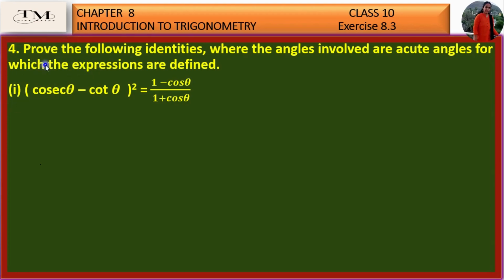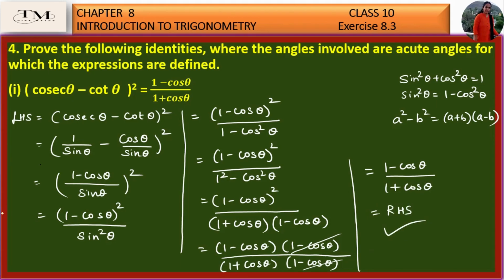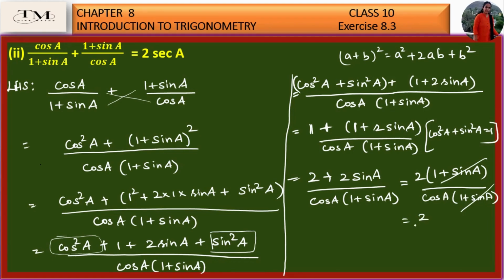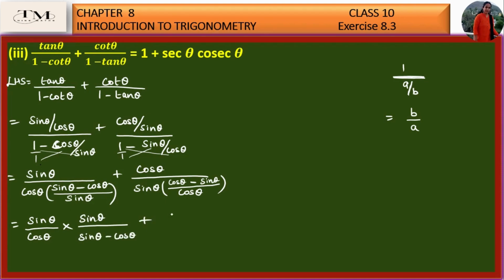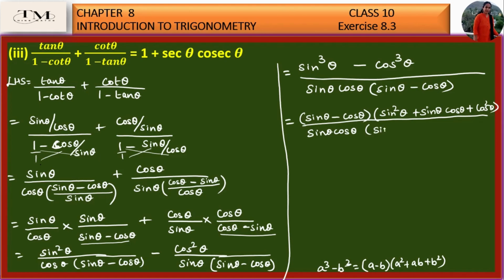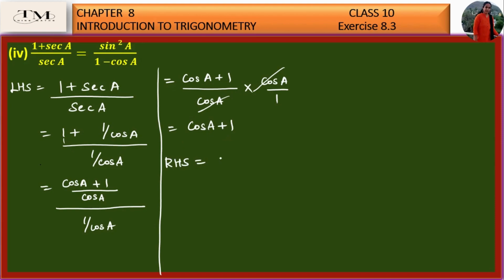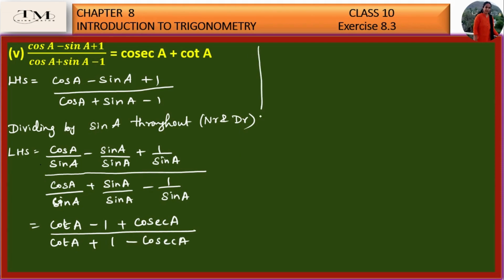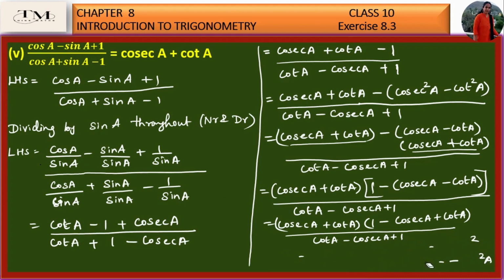Class 10 Maths|Ch 8 |Introduction to Trigonometry|Ex 8.3 Q 4(i to v)|New NCERT|Think Maths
This video deals with Class 10 maths- Chapter 8 - Introduction to Trigonometry - Exercise 8.3 Q 4(i to v) (New NCERT book).